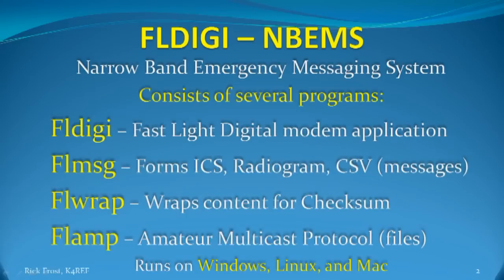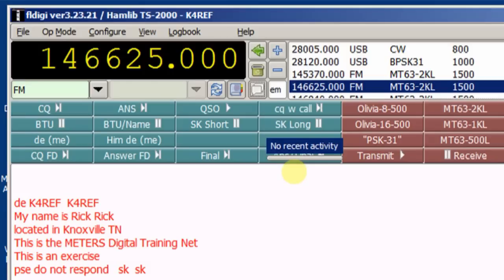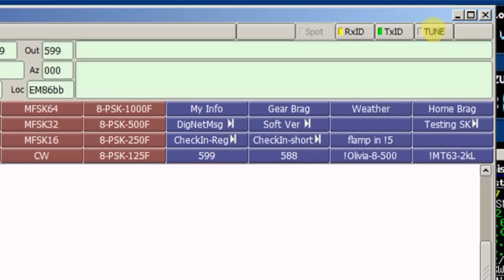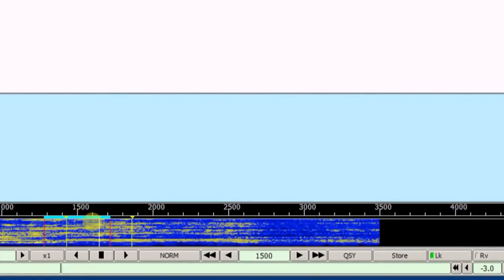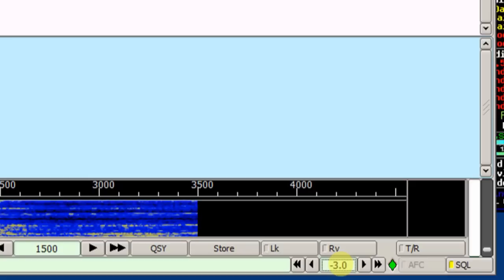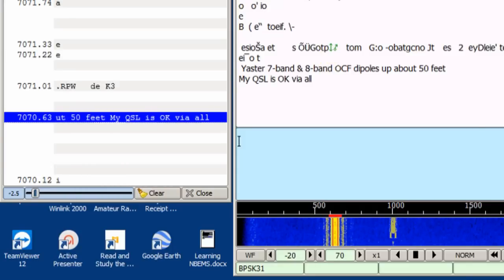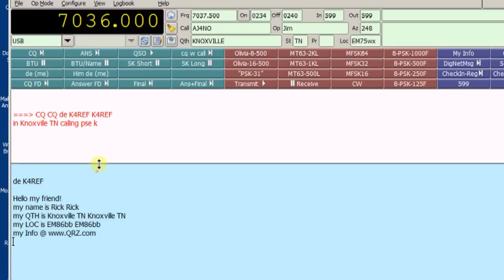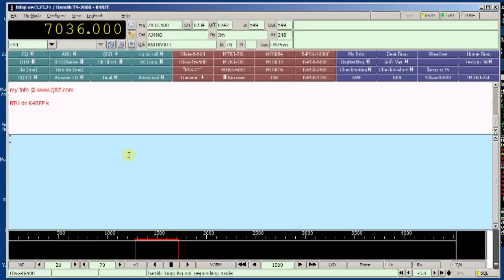3-"Fldigi UI and Basic Operations"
Shows Fldigi's User Interface and basic Transmit & Receive Operations.